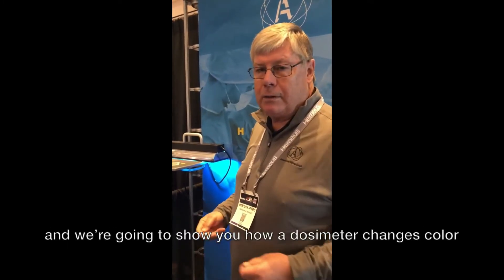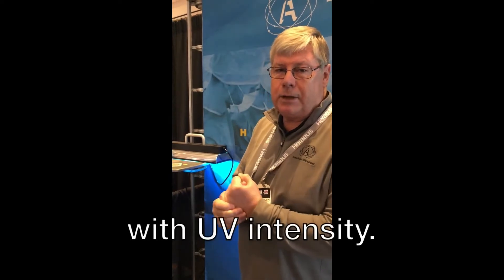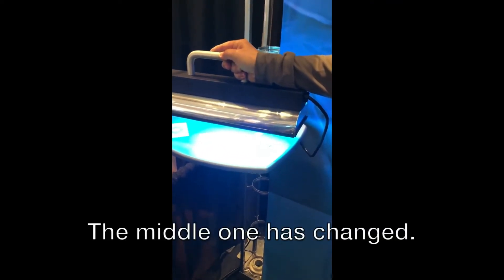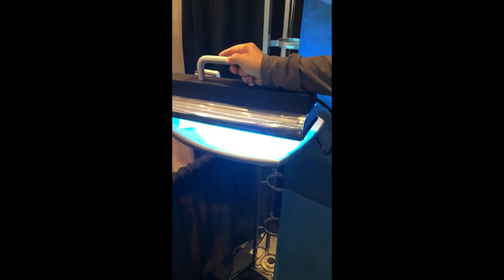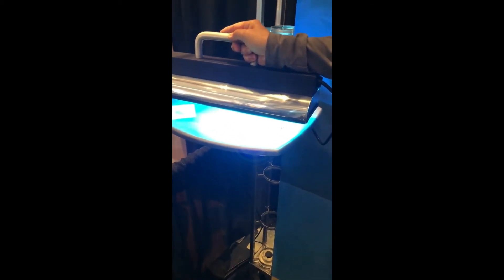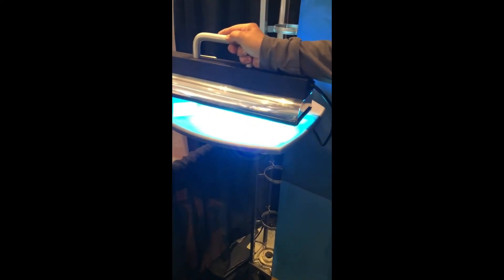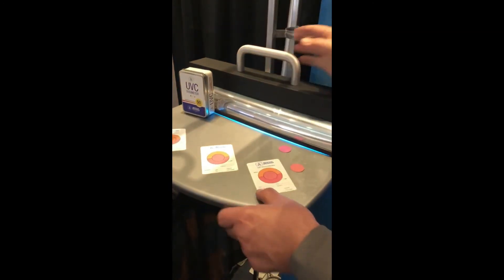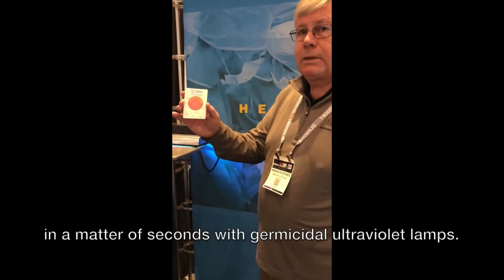American Ultraviolet and UVC Dosimeters by Intellego Technologies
American Ultraviolet president Meredith Stines demonstrates how Intellego Technologies' UVC Dosimeters change color when exposed to germicidal UVC light. UVC Dosimeters are important and cost-effective tools to help healthcare facilities determine if surfaces have received an appropriate amount of UVC energy to kill harmful pathogens including MRSA and C. Diff. If your healthcare facility is using UVC disinfection to combat unseen bacteria and viruses, validate and verify with color-changing dosimeters by Intellego Technologies.